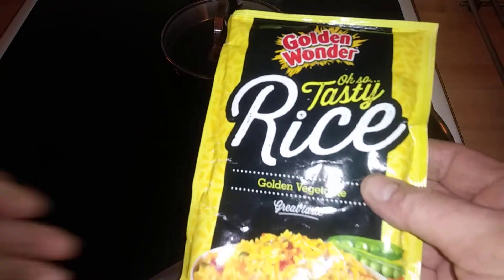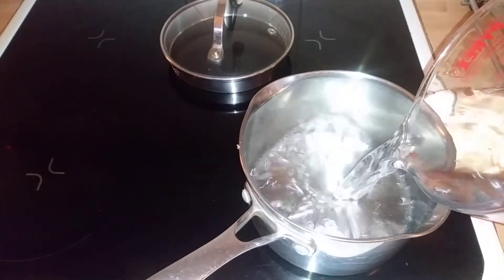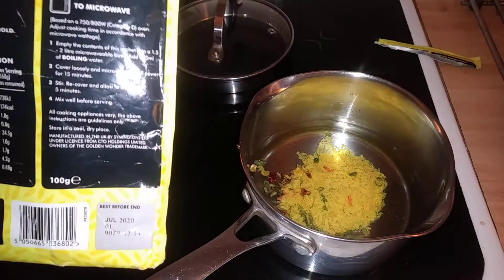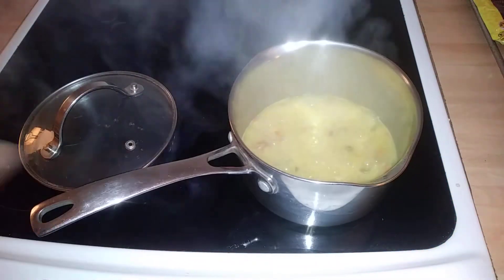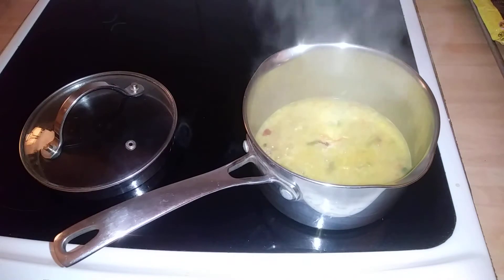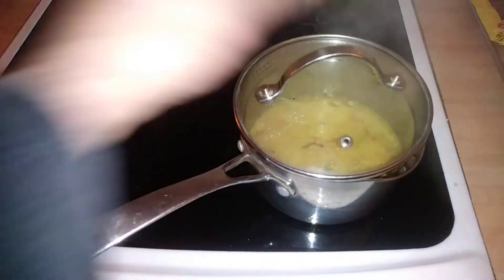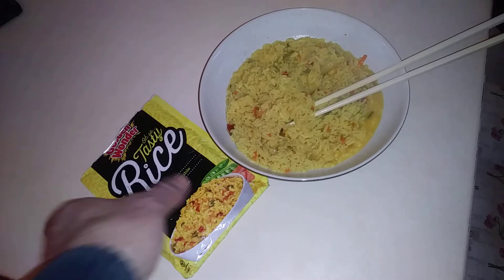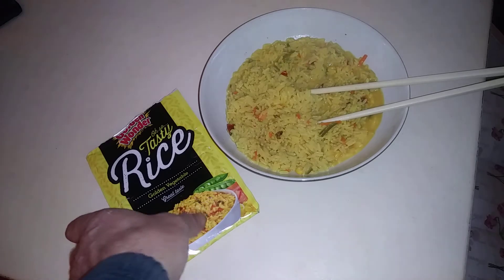Golden wonder oh so tasty rice golden vegtable🍵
nice rice" but it takes too long too cook if your in a hurry 👈👀